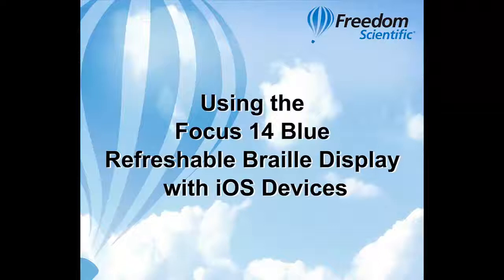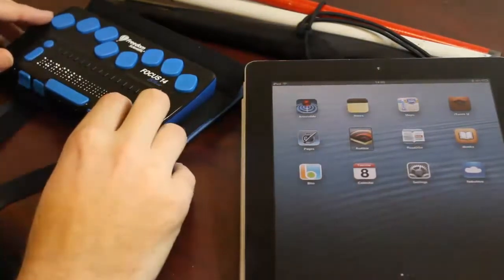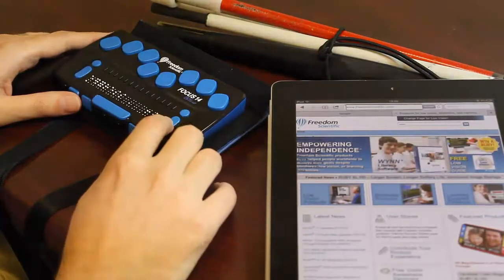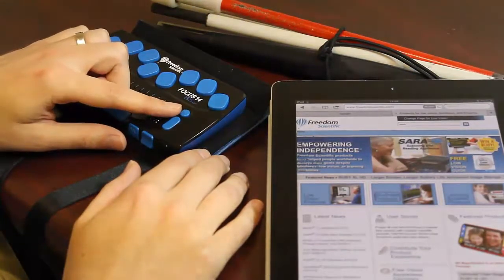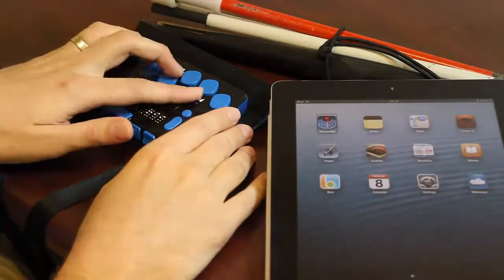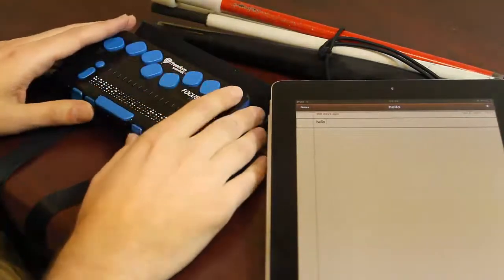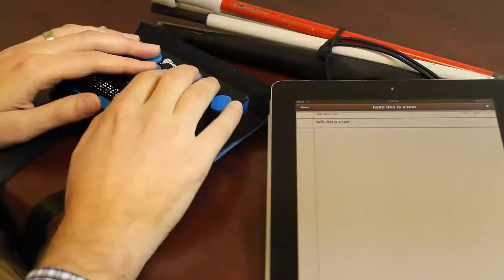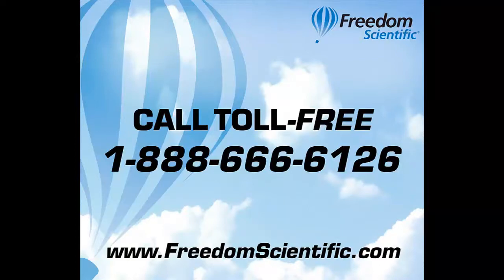Focus 40 Blue: Refreshable Braille Display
Focus 40 Blue
Refreshable Braille Display
The lightweight and compact Focus 40 Blue combines the latest Braille technology with a user-friendly keyboard and control layout, plus USB and Bluetooth® connectivity. Easily connect to iOS and Android™ devices such as smartphones, iPads®, tablets, and other mobile devices. Control your PC with the Perkins-style keyboard for effortless Braille text input. Combine the Focus 40 Blue with JAWS® for the ultimate in speech and Braille access to your PC.